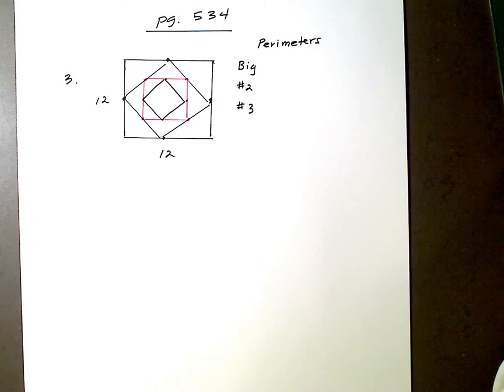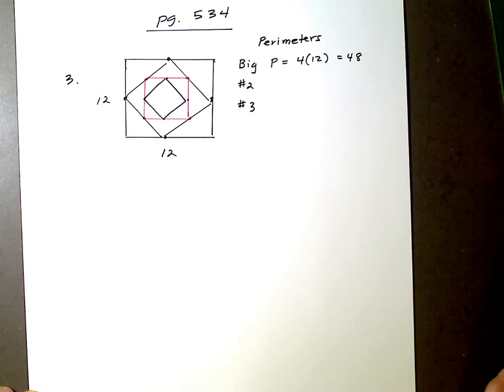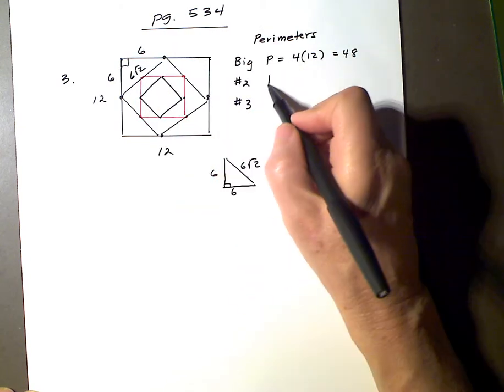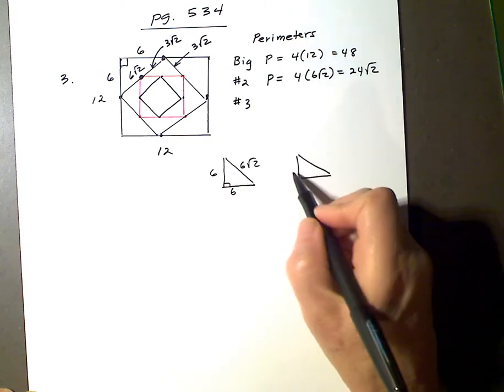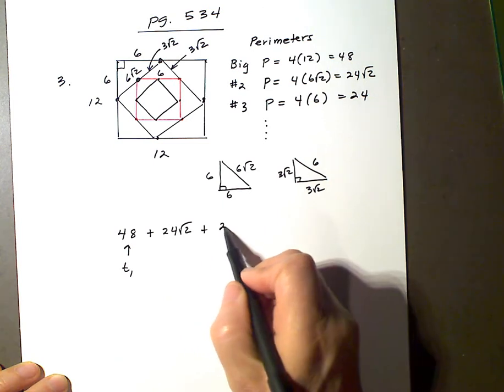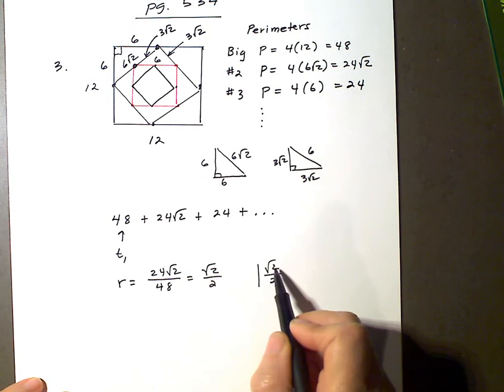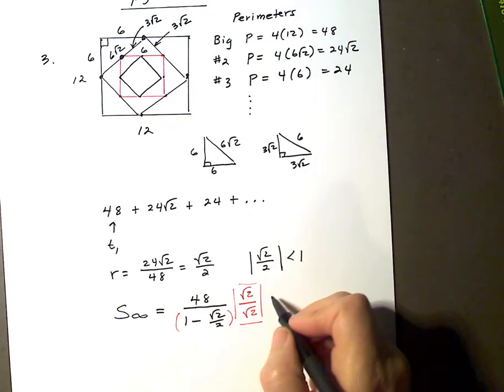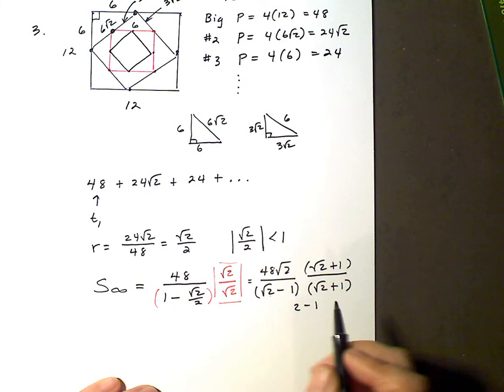pg. 534 #3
[HoverCam Flex]